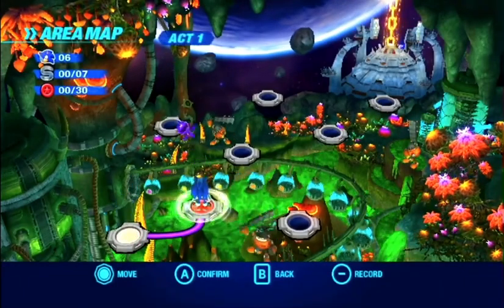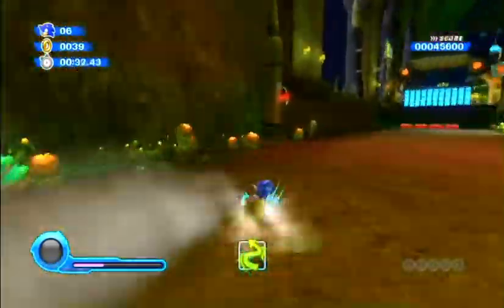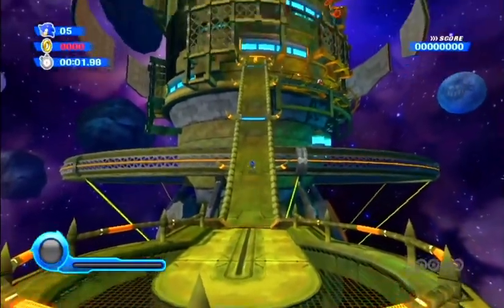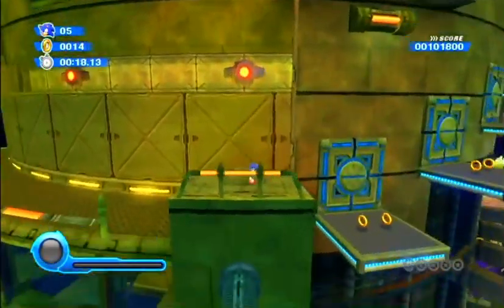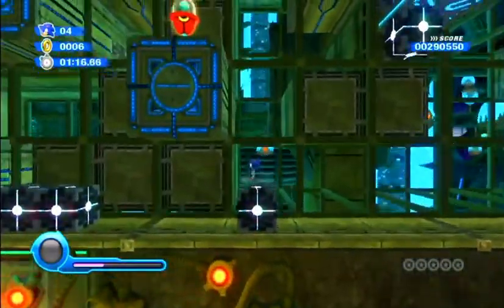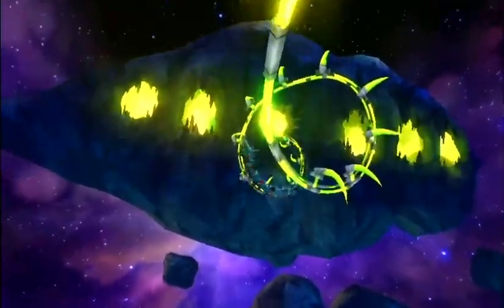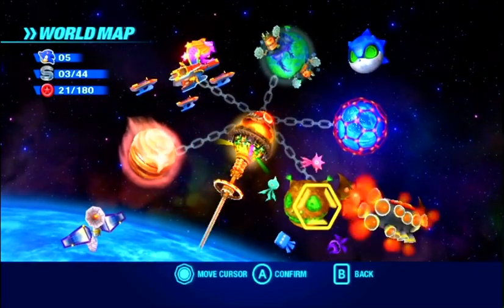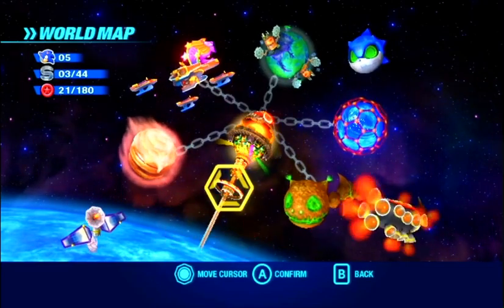The end is near! | Sonic Colors - Part 6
Part 6 out of 7 (almost there!)

Originally recorded on Jan 28th, 2021